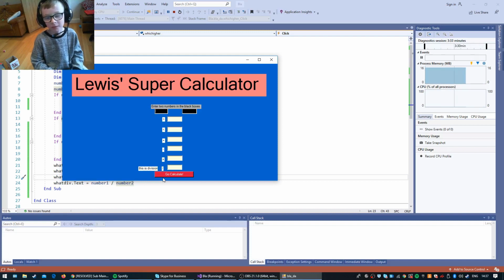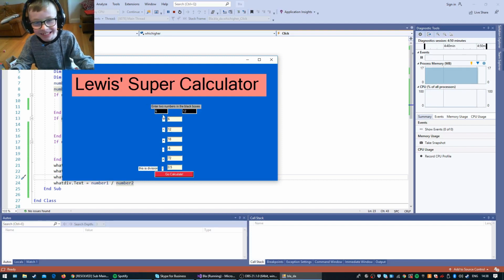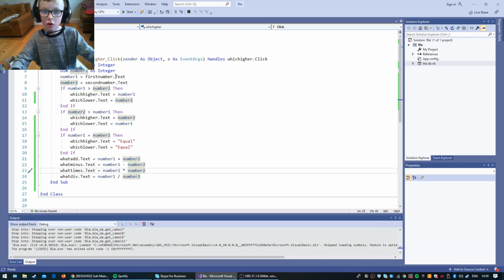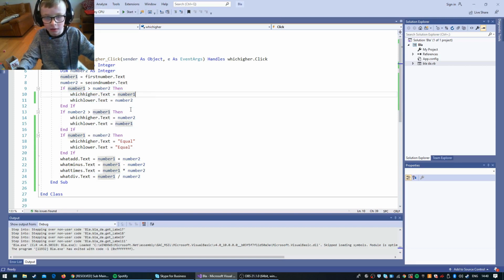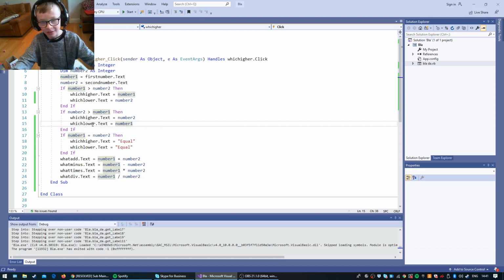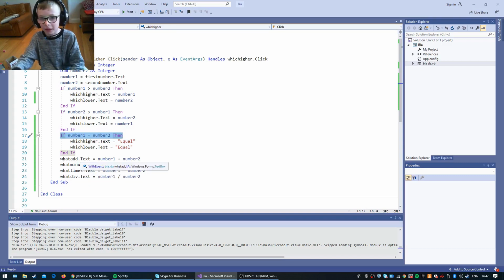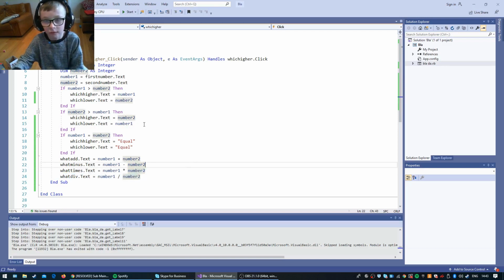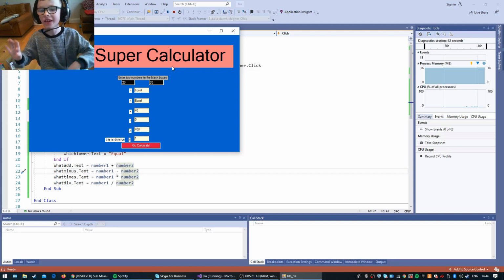How to Program - Learn Programming Basics - Visual Basic by a 9 Year Old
Learn some programming Basics with 9 Year Old Lewis. Making a Visual Basic Calculator.
Thanks...